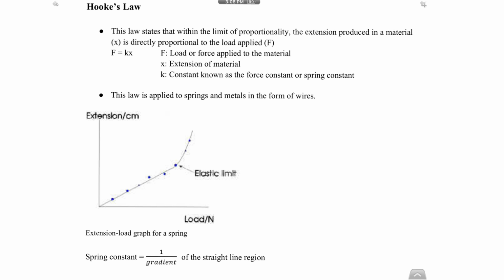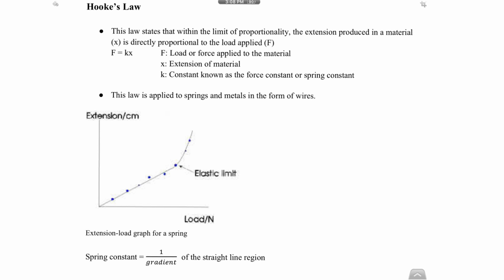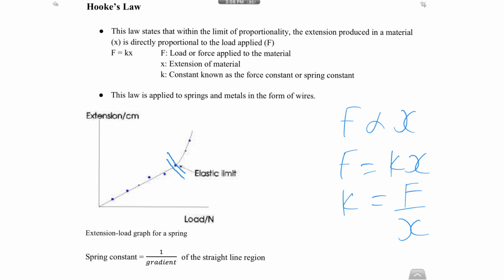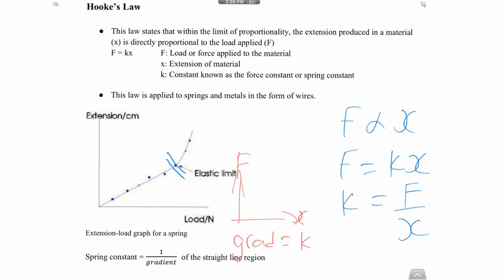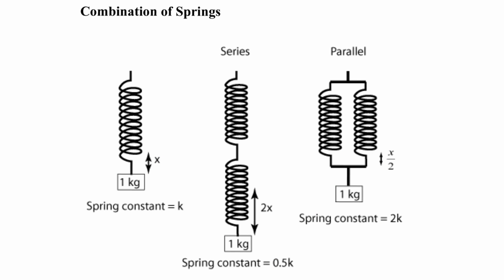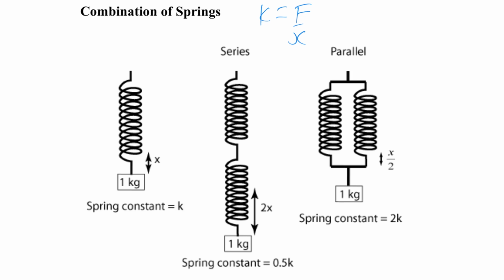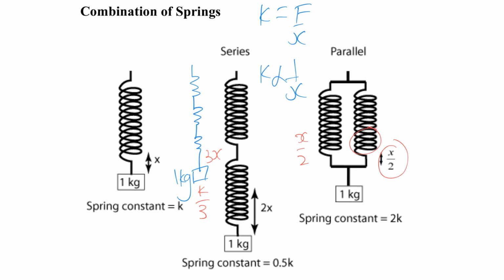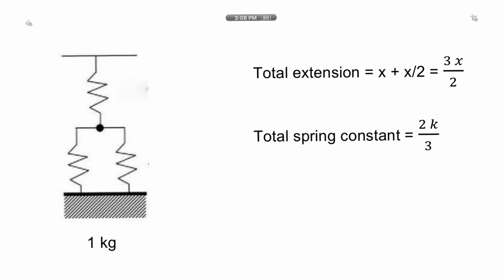2of6 hooke's law and combination of springs